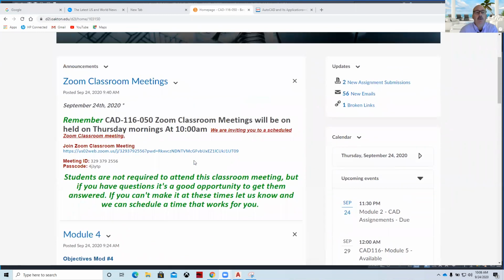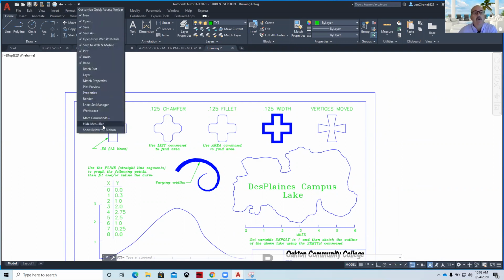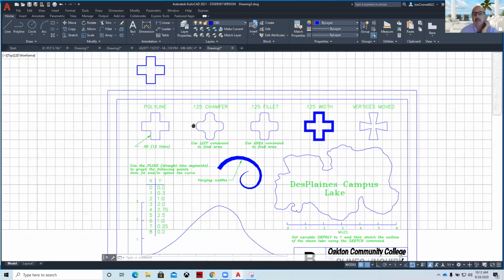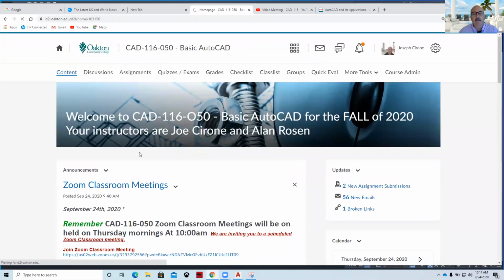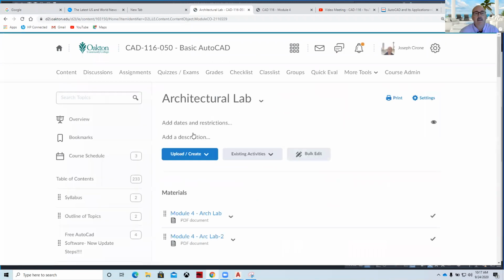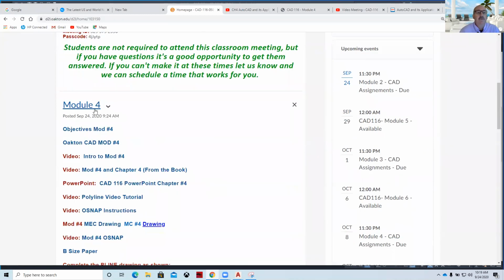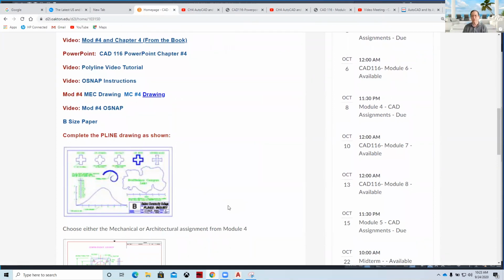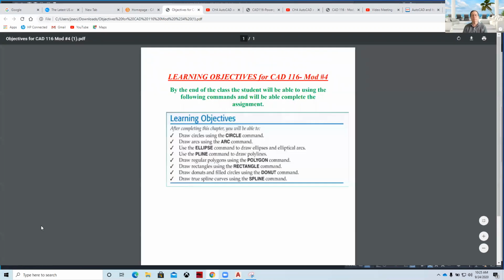CAD-116-050 Zoom Meeting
Weekly review of assignments - Basic AutoCAD